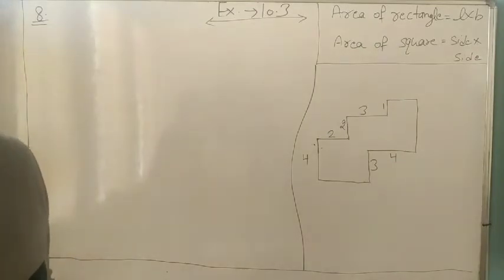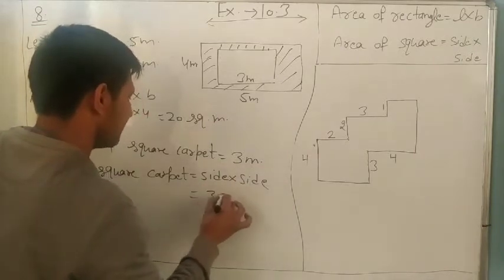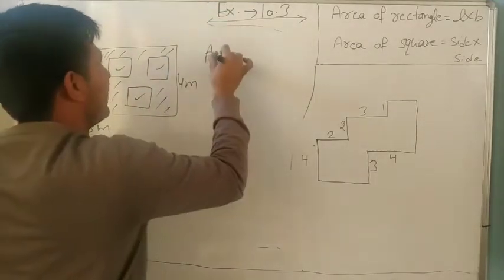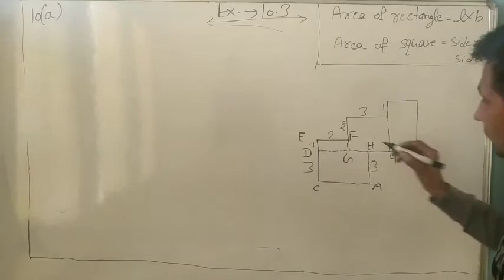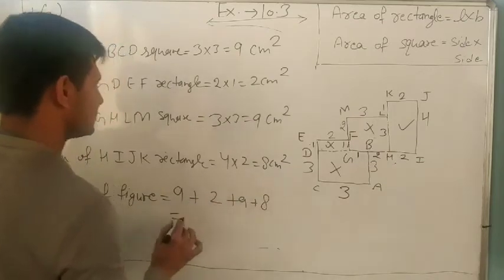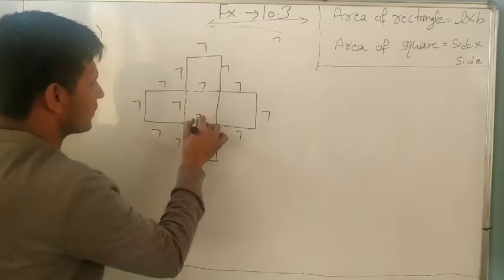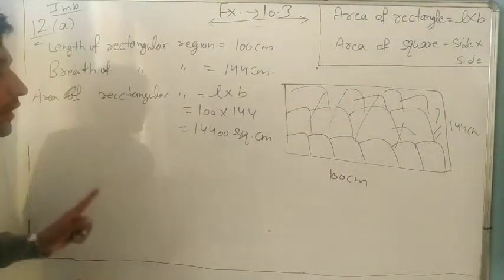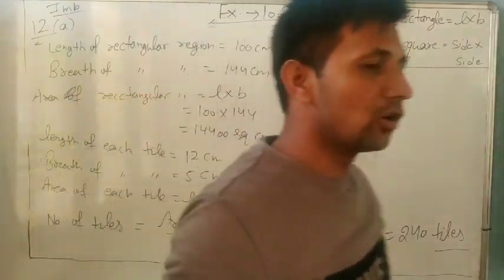Mensuration part 5( ex 10.3) 6-12 by Naresh Dalal sir